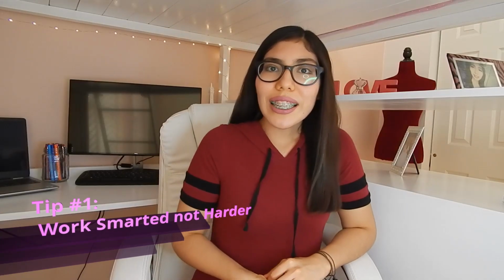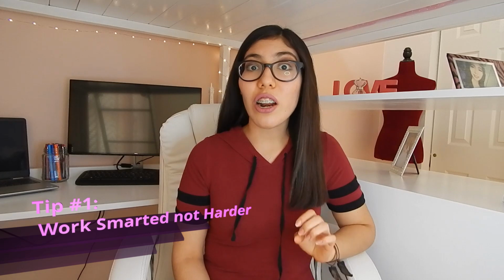The Secrets for Straight A's in High School || Advice from a top 10 student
Are you struggling trying to be a straight a student in high school? If so you're in luck because today I am sharing the secret to straight a's in high school. I myself graduated as number 9 in my class and was able to achieve straight A's, and everything I learned I will be sharing with you today so that you can be successful as well.

Time stamps:
0:00 Intro
0:45 Tip #1 (Work smarter not harder)
1:50 Tip #2 (Always take notes)
2:34 Tip #3 (Color code your notes)
3:14 Tip #4 (Hang out with smart people)
4:01 Tip #5 (You have to put in the time)
4:55 Tip #6 (Don't talk while the teacher is speaking)
5:38 Tip #7 (Make it your goal and believe you can do it)
6:16 Tip #8 (Know WHY you're doing it)
7:01 Outro